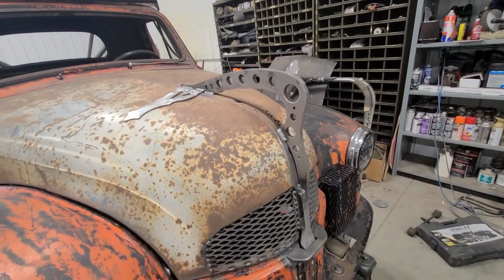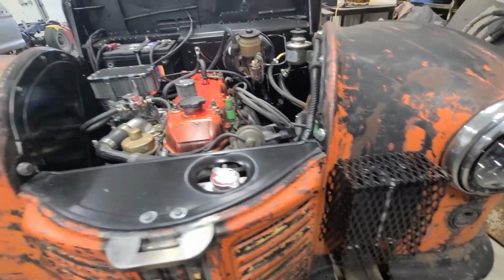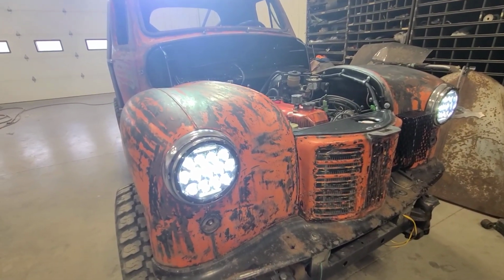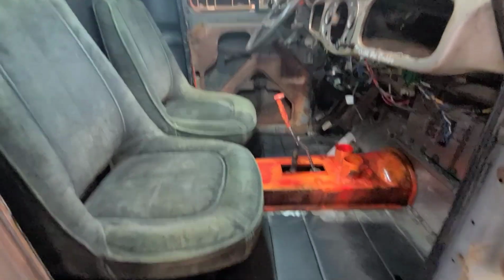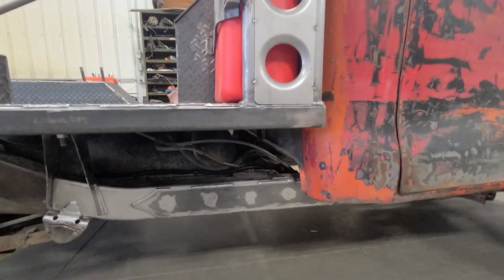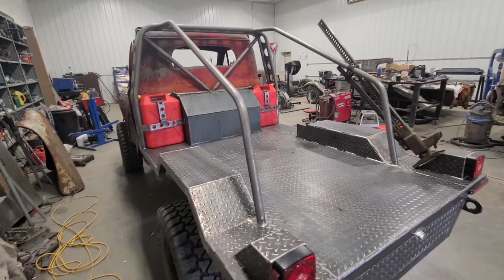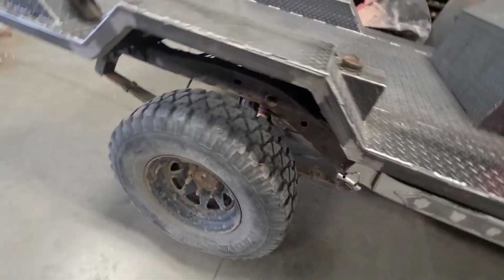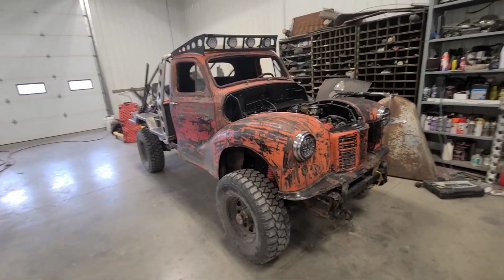Build update for the offroad rat truck- Ryan's Rat Ranch